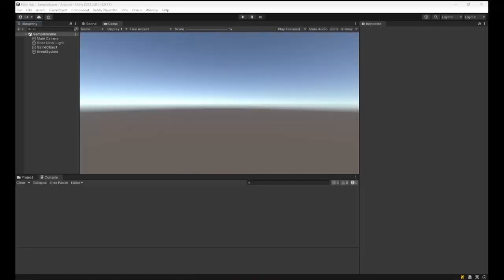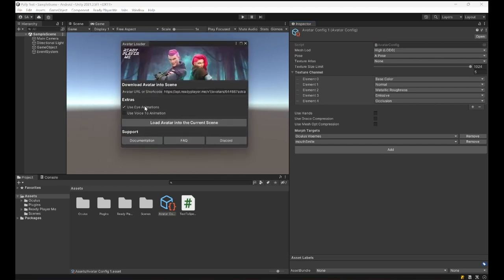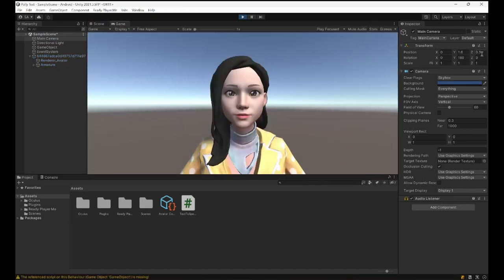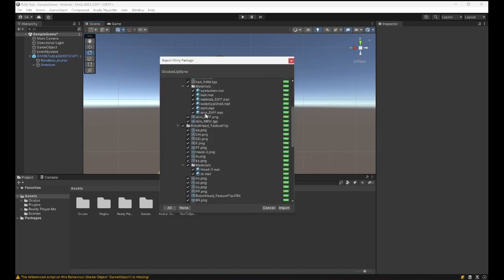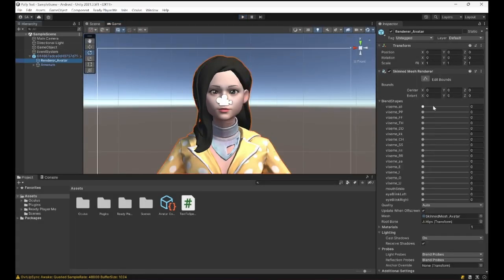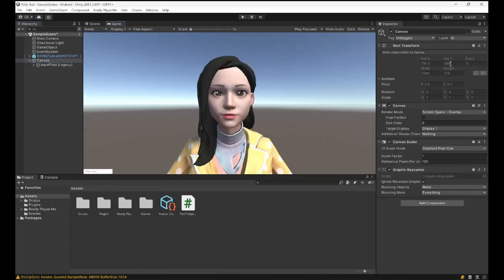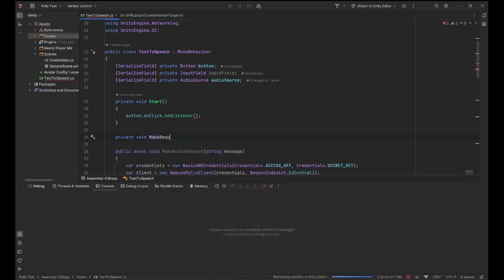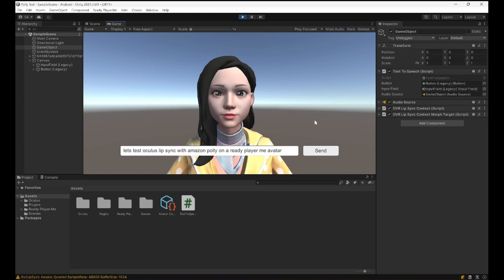Face Animation with Generated Audio using Oculus LipSync!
Previously we generated audio using Amazon Polly but that alone is not enough to complete the Smart NPC loop. We can animate the face using the audio using Oculus LipSync via Viseme Blendshapes.

In this video, I continue from the Amazon Polly implementation and show you how you can use Oculus LipSync to make your avatar talk.

Note: Sorry about the constant "pop" sound I had to quickly record this one in one shot without a pop filter at the office.

⏲️ Timestamps:
00:00​ Introduction
00:26 Preparations
01:09 Creating the Avatar Config
03:09 Loading and Setting up the Avatar
04:11 Reviewing the AWS Polly Code
05:18 Download and Import Oculus LipSync
06:24 Setting the Avatar with LipSync
07:50 Testing the LipSync and Editing the Code
09:54 Adding a Simple User Interface
13:45 Summary